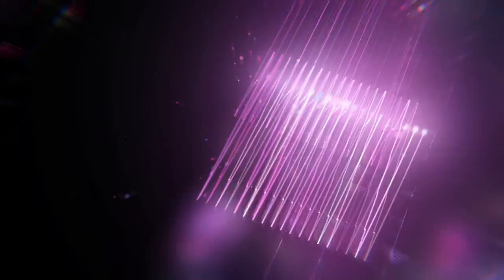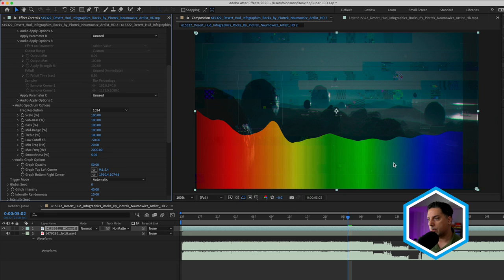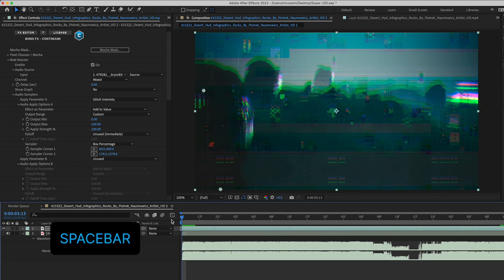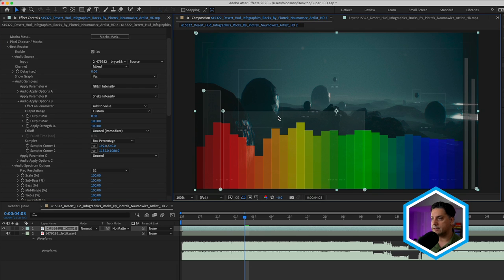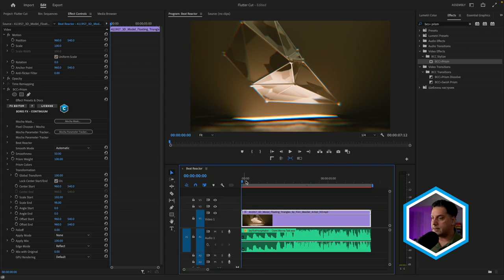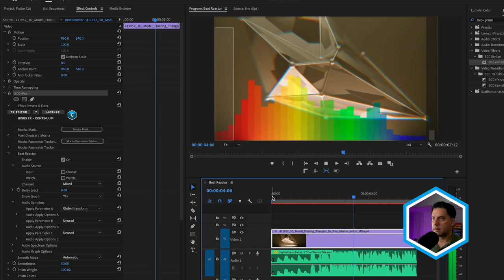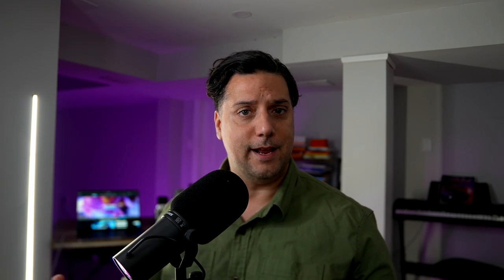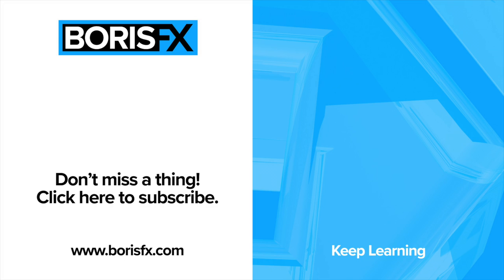Continuum 2023.5 - Easy Animation with Beat Reactor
New! Continuum 2023.5 is now available.

Beat Reactor gets added to 40 BCC+ effects allowing you to control popular properties with easy animation driven by music. Join Nick Harauz as he takes you through how to work with it in both Adobe Premiere Pro and After Effects.